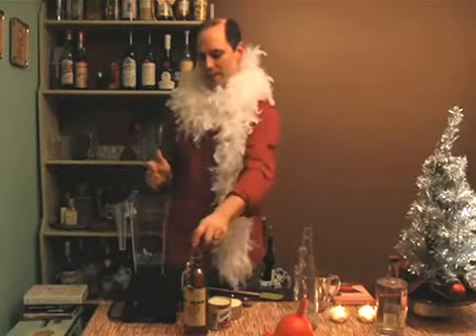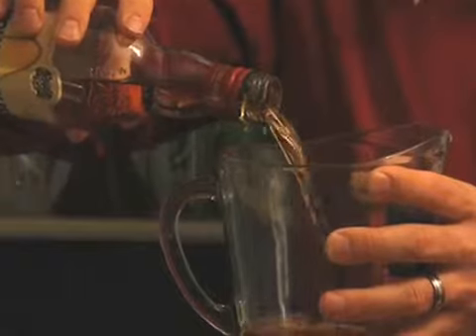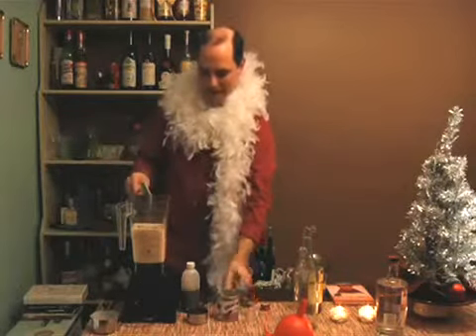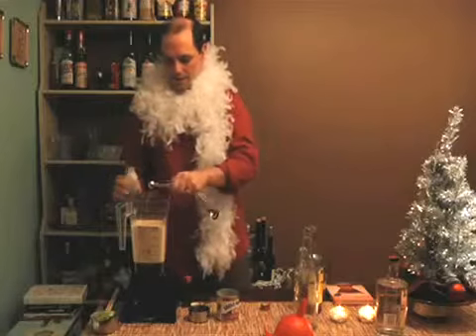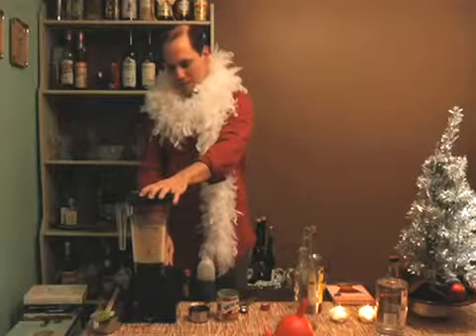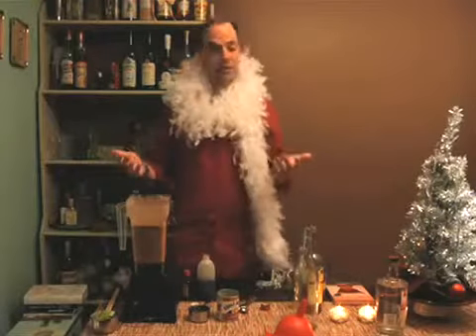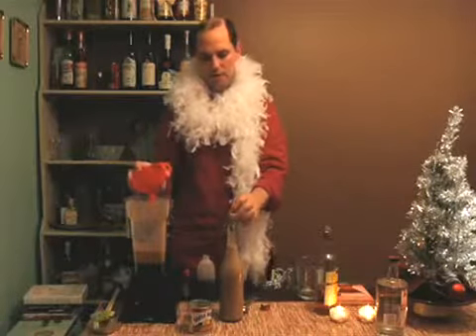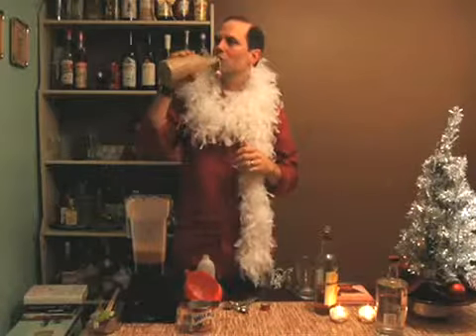Chocolate Cream Liqueur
Make it tonite. Drink it tomorrow! Celebrated cocktail writer, poet and killer drink mixer A.J. Rathbun blends up a decadent chocolate cream liqueur from his book "Luscious Liqueurs." Vanilla and coconut extract, a rum and cream base and a generous amount of quality chocolate syrup make for an amazing liqueur you'll want to always have on hand. Makes an amazing gift if you can bare to give it away.